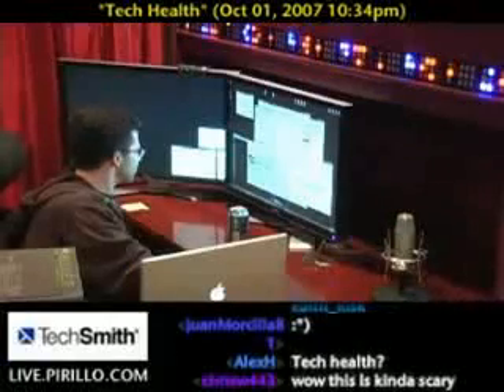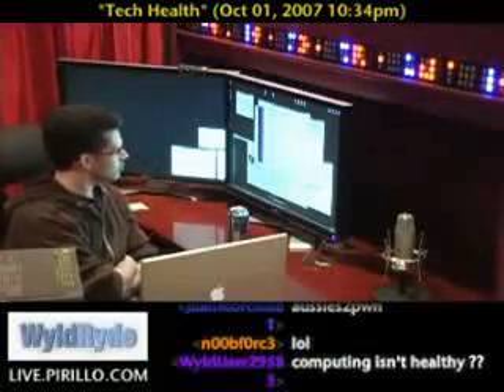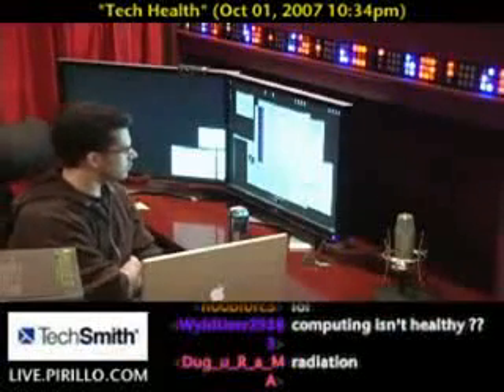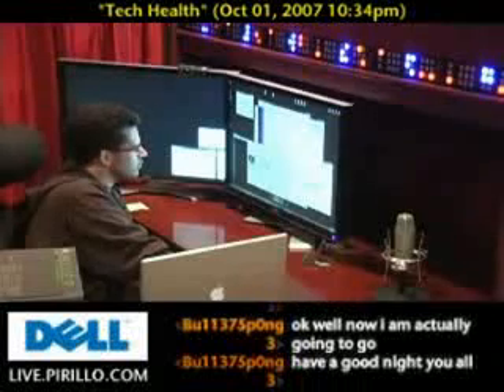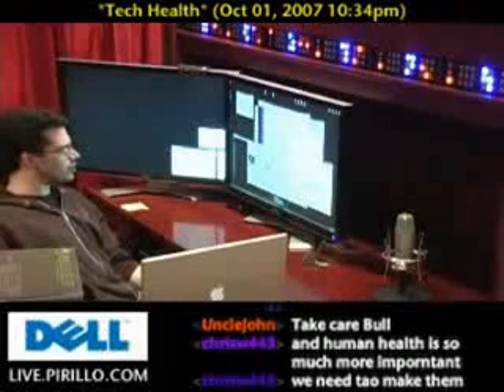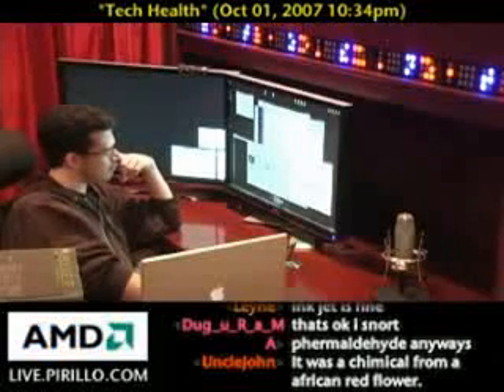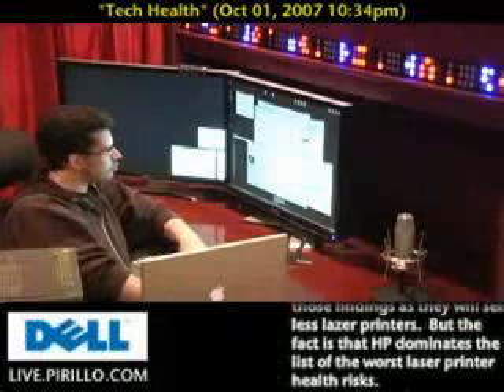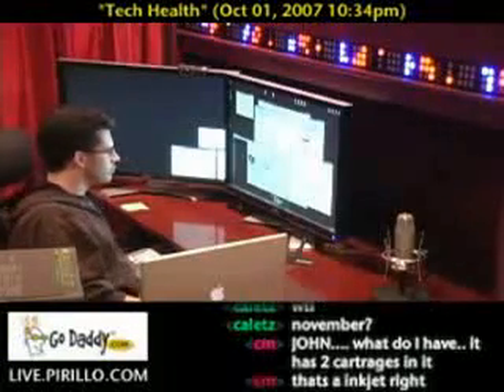Office Laser Printers can be Unhealthy for You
- Wirelesspacket shared with us some research he has come across, regarding Laser printers possibly causing health problems.